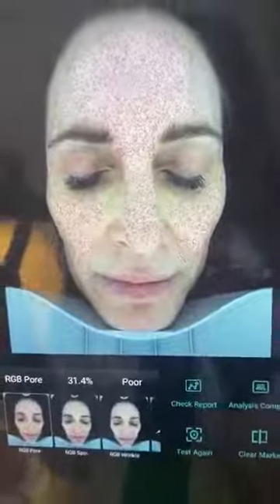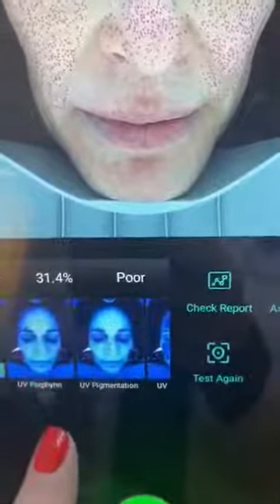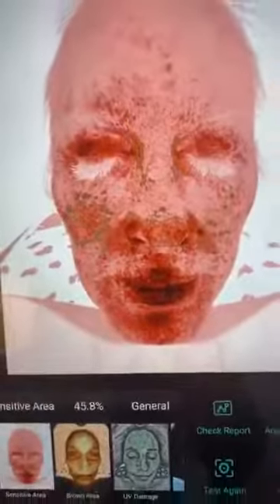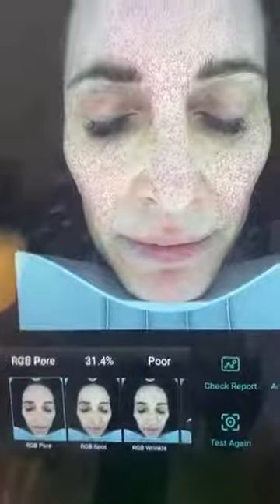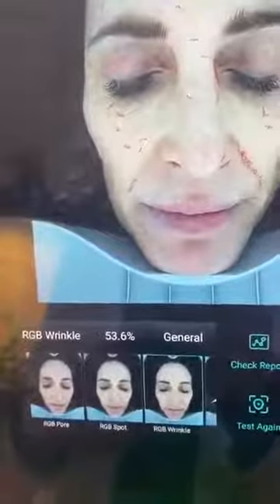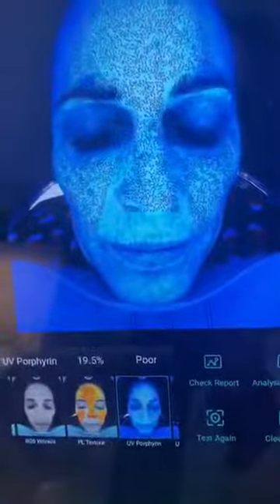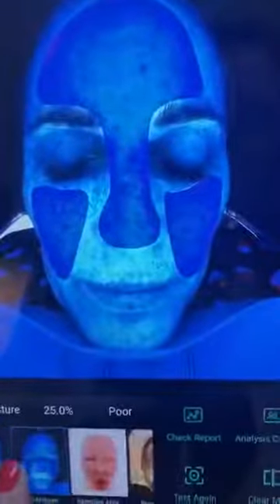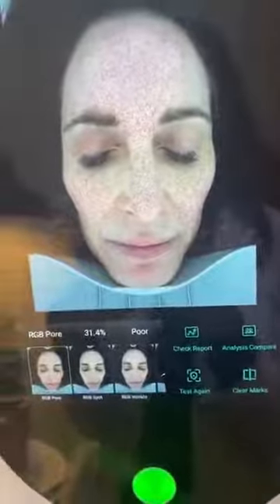skinanalysis 2022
it is the new generation skin analysis machine with highest level 28 megapixel camera for 12 kinds of skin conditions analysis， display
The Magic Mirror SkinAnalysis system provides studies on
✅ Pore enlargement, acne
✅ Wrinkles
✅ Skin texture
✅ Future wrinkles
✅ Sebum secretion
✅ Pigmentation
✅ Skin hydration
✅ Sensitivity
✅ Cell metabolism
✅ UV damage
✅ Skin aging
✅ Skin condition improvement
The skin analysis machine used in beauty salon, skin clinic and spa.
It can accurate and fast analysis skin problem, and then give customers more facial suggestion with treatment.

Xi'an Taibo Laser Beauty Company